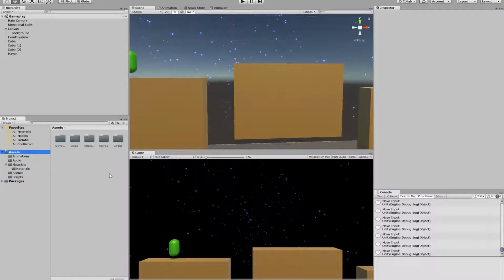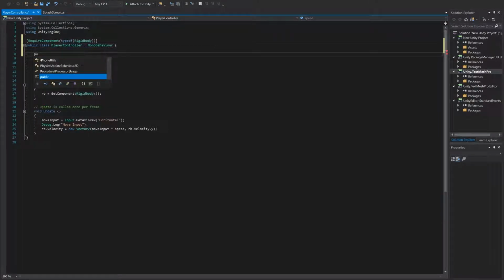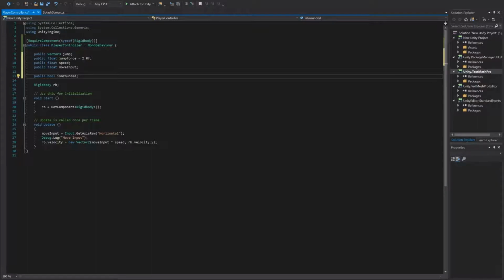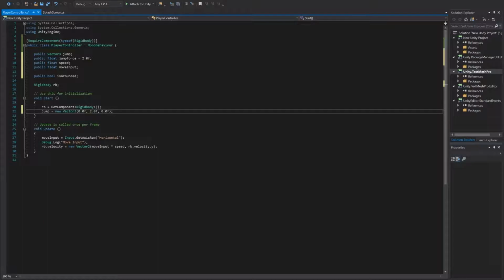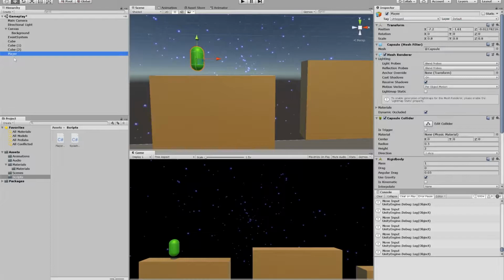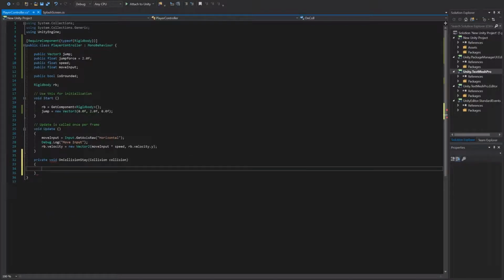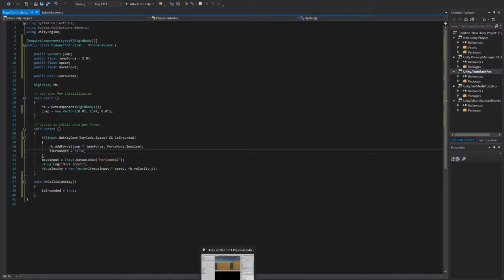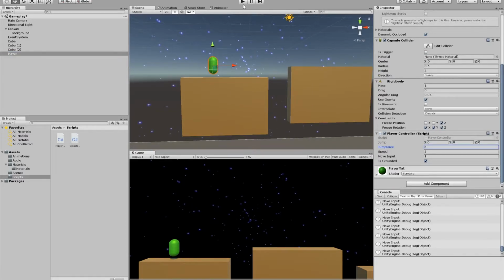How To Jump in Unity - Make Your Characters Jump in Unity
Eman, and welcome to another Unity Tutorial!

In this Tutorial, we learn how to jump in Unity with an example project.
We'll jump from platform to platform using a rigidbody and the addforce function!

Make sure to watch the video and I'm sure you'll be ready to implement jumping in your own Unity games!

Eman